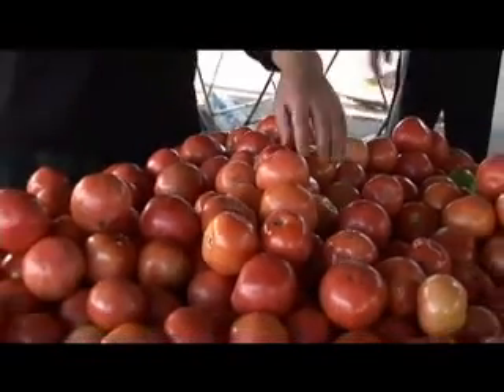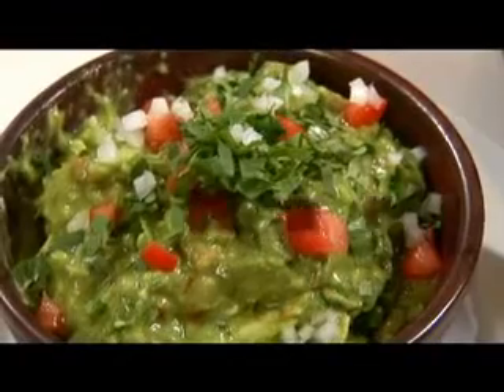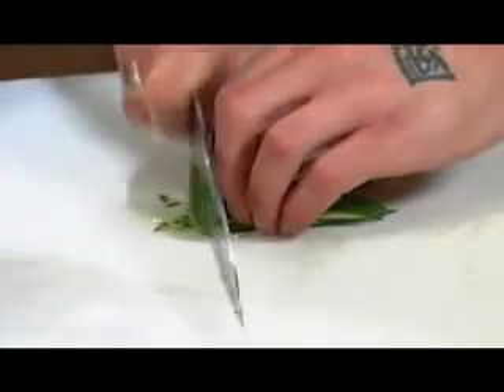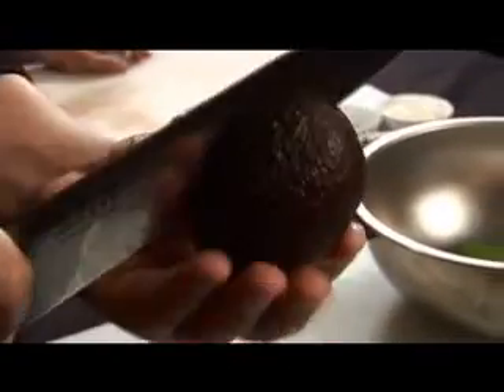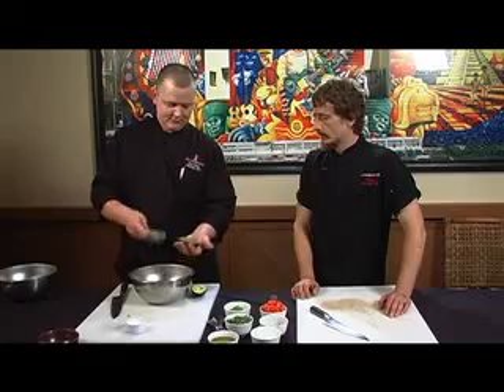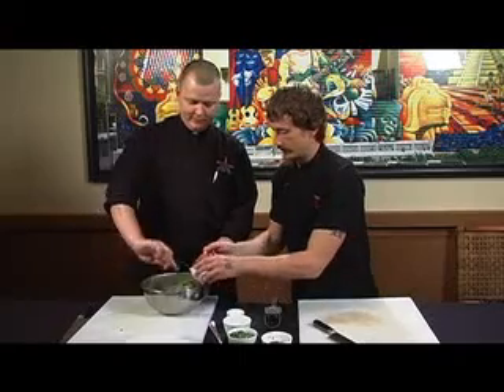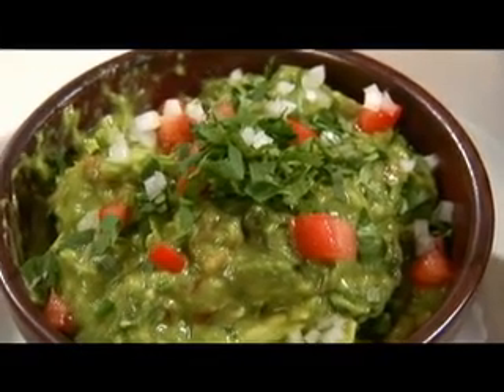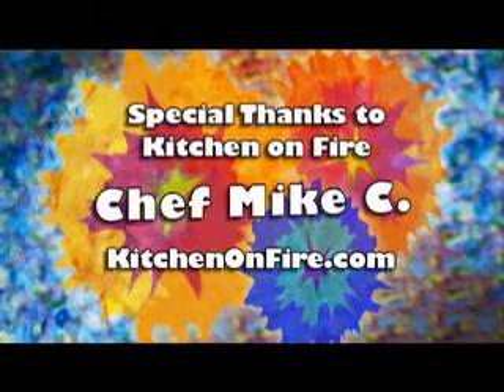Super Bowl of Guacamole at Maria Maria Hippy Gourmet style!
In this segment from Organic Living TV with the Hippy Gourmet we visit with Chef Shea Ohlott from Maria Maria Restaurant in Mill Valley, California to prepare their rocking house special Maria Maria Guacamole! This is the perfect recipe for any super bowl party that's geared up for tasty, organic dishes...or any world cup event too!